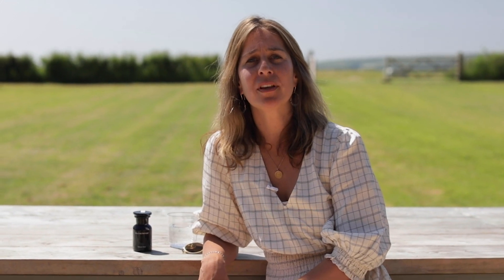The Ultimate Summer Skin Supplement | Natural Glow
For naturally glowing skin. A pioneering new skincare supplement that supports the natural tanning process, boosts collagen production and protects your skin from UV damage.